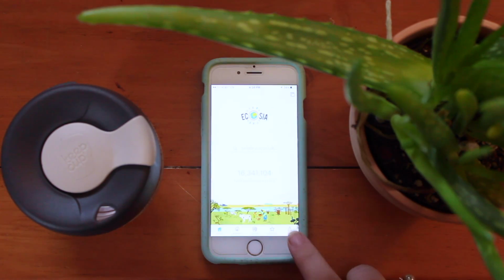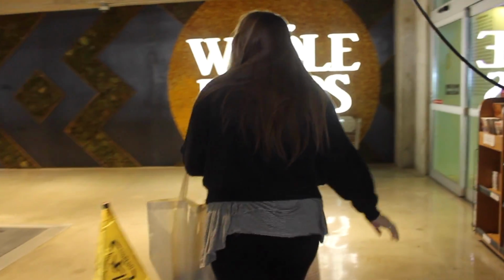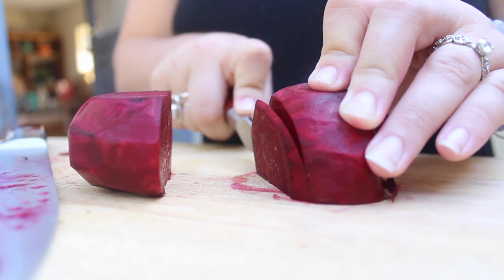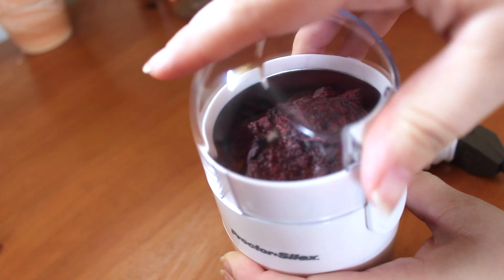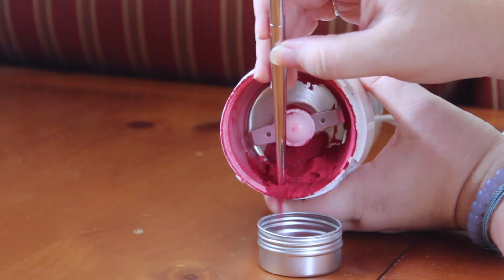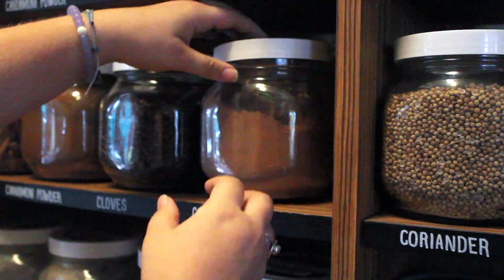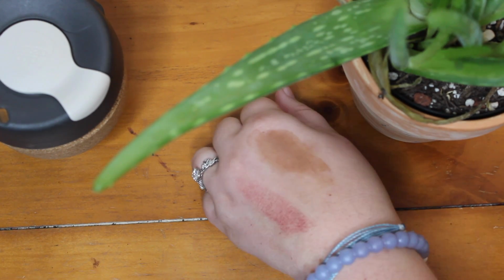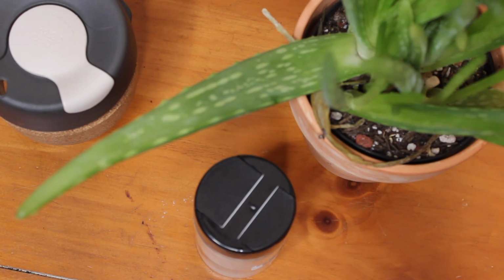DIY Natural Blush and Bronzer | Zero Waste Makeup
& start planting trees today!

As you may know, I typically dumpster dive for make up in order to refrain from supporting the cosmetics industry. But today I am trying a different method to zero waste make up. This is the first episode of my three part zero waste make up series. There will be multiple zero waste make up recipes throughout the series including blush, bronzer, eye shadow, and mascara.
I recently saw Ladylike Buzzfeed try zero waste make up, and I'm not the biggest fan of their context, so here's my version (:

In this video I used beet and cocoa powder to make two zero waste makeup recipes. You can use these two ingredients to make a variety of blush colors. By adding different ratios of beet root powder and cocoa powder you can achieve a variety of nudes and pinks. You can also add in arrow root powder to lighten the colors or charcoal to make them deeper and darker.

PLEASE tag me on Instagram if you try any of these DIY and natural zero waste recipes and feel free to leave any suggestions from recipes you have seen or tired.

Create the Peace ☮

⇨ S E N D   M E   M A I L:
Shelbizleee

⇨ LIGHTING I USE
⇨ CAMERA I USE
⇨ SOUND EQUIPMENT

THE BOOK THAT CHANGED MY LIFE: